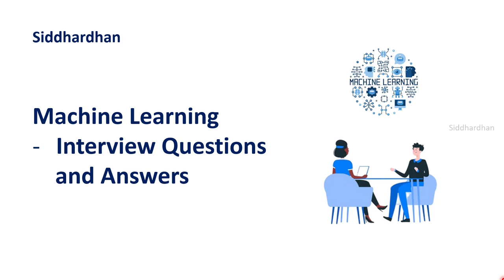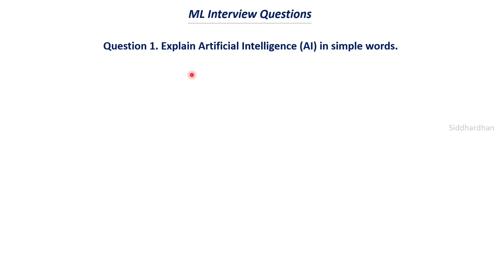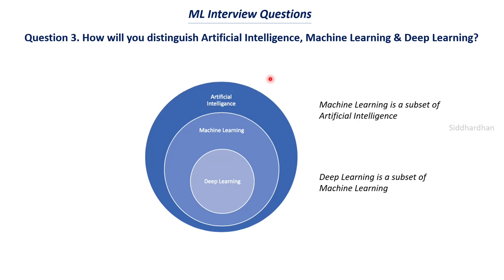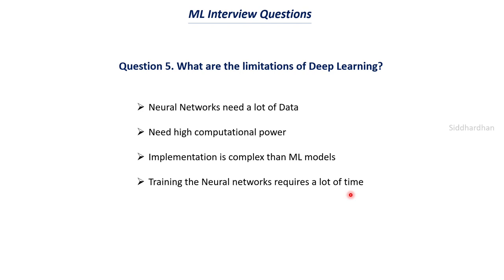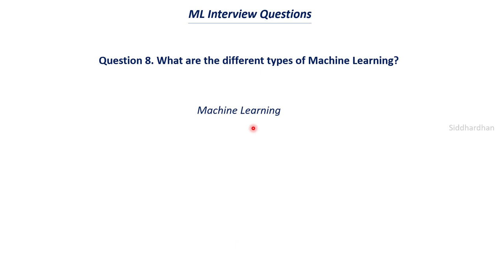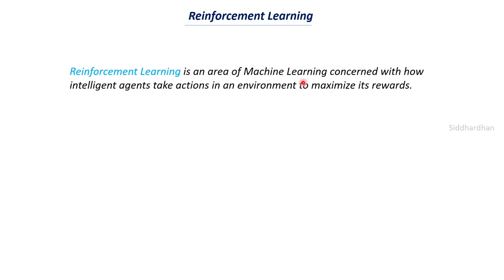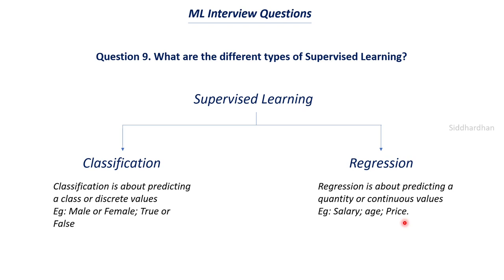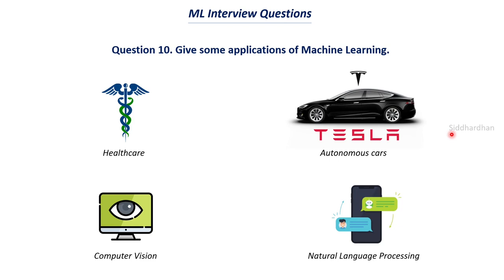Machine Learning Interview Questions and Answers | Machine Learning Interview Preparation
. These Machine Learning Interview Questions and Answers will help you perform well in Data Science and Machine Learning interviews. This video is suitable for both beginners and professionals to revise the concepts before attending the interview.

Questions covered in this video:

00:00 - intro
01:06 - 3 aspects of a Machine Learning interview
02:43 - list of questions discussed in this video
05:33 - 1. Explain Artificial Intelligence in simple words
07:54 - 2. What is your understanding on Machine Learning?
10:38 - 3. How to distinguish AI, ML and DL?
11:44 - 4. What is Deep Learning?
14:53 - 5. Limitations of Deep Learning
17:18 - 6. What is a Machine Learning model?
20:43 - 7. How does a Machine Learning model learns from the data?
24:23 - 8. What are the different types of Machine Learning?
32:50 - 9. What are the types of supervised learning?
34:52 - 10. Give some examples of Machine Learning.